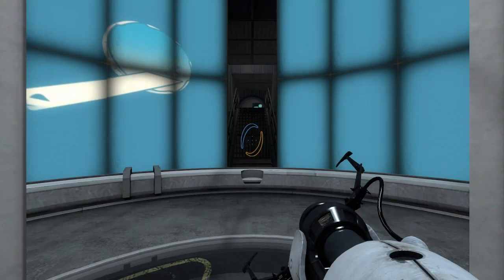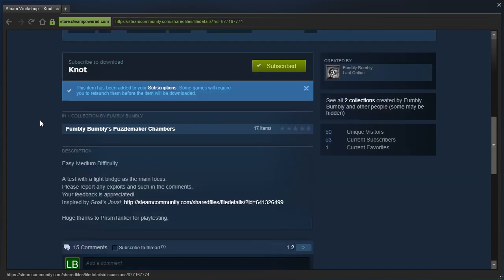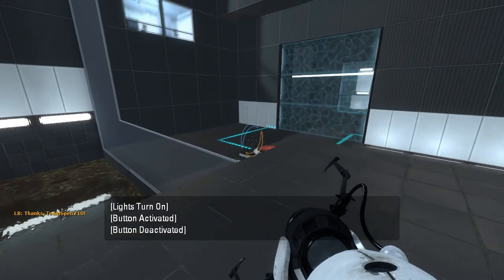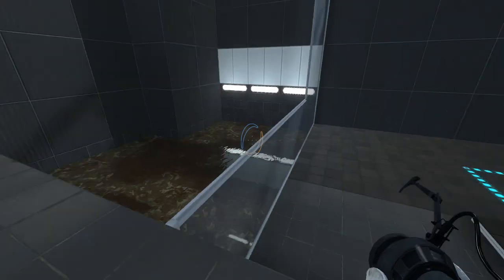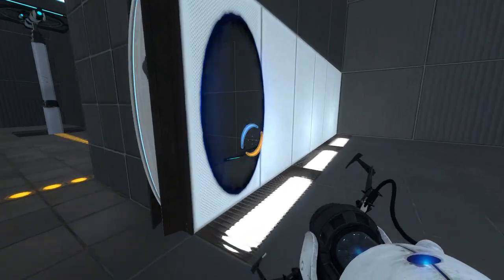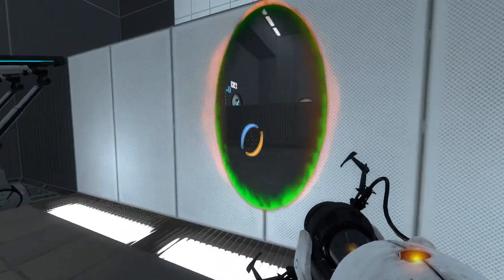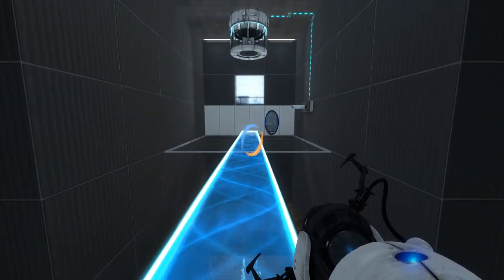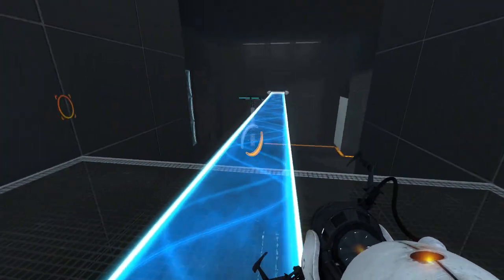Portal 2 PeTI - "Knot" by Fumbly Bumbly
Blind playthrough. Nice puzzle, I quite enjoyed that.